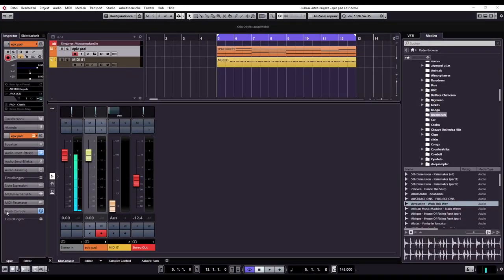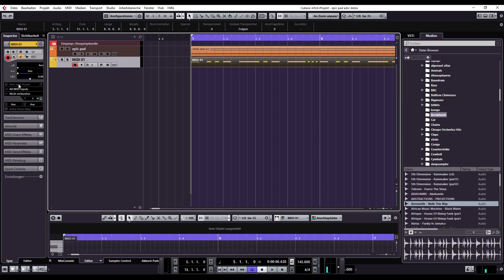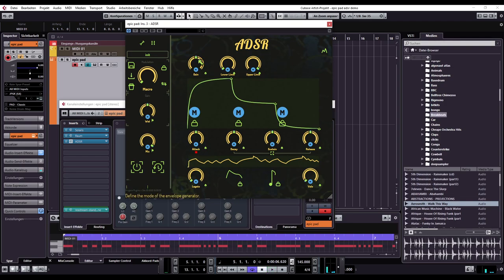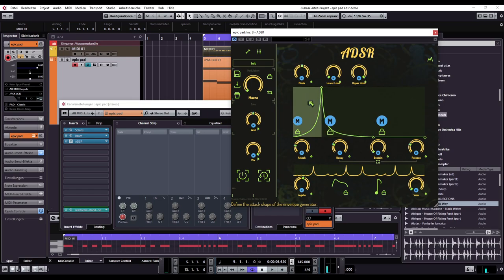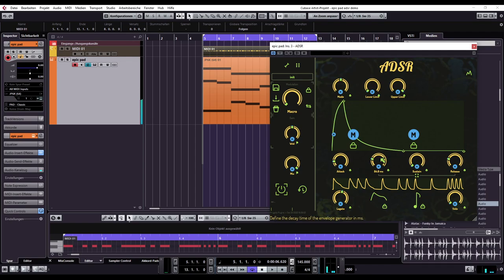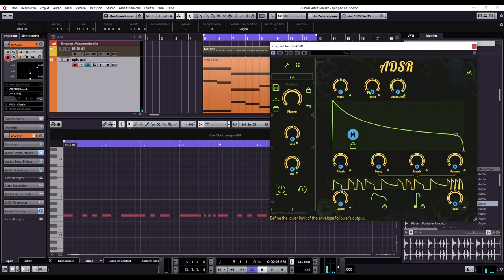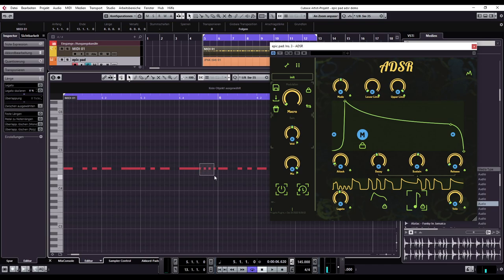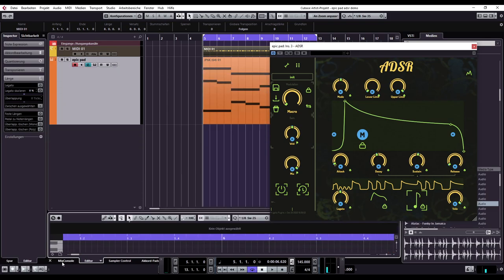how to use ADSR in cubase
I was just asked about how to use ADSR in Cubase, so I quickly recorded this video. It was not a planned video, so there is no editing and stuff